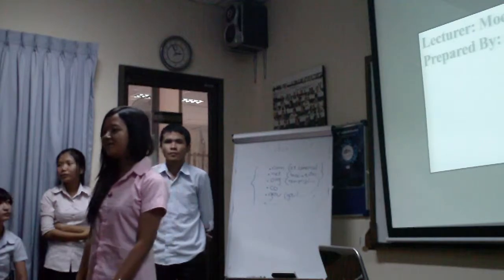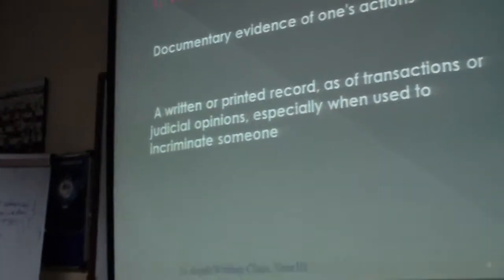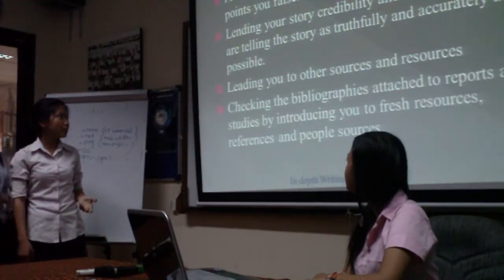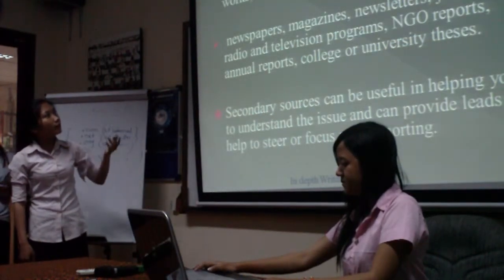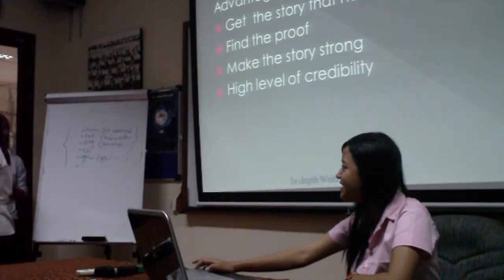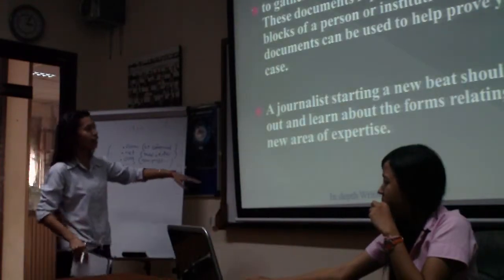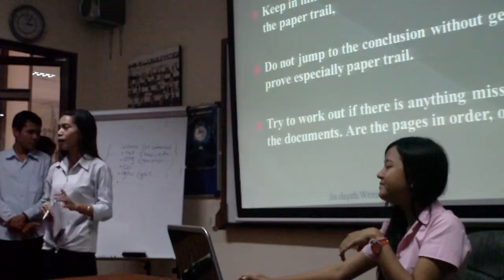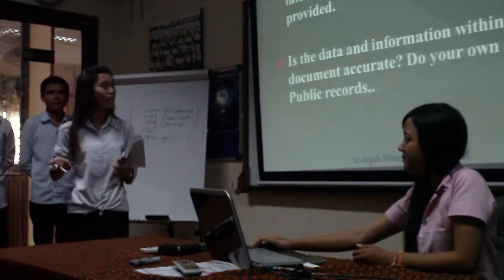Paper Trail and Questions of Proof (1)